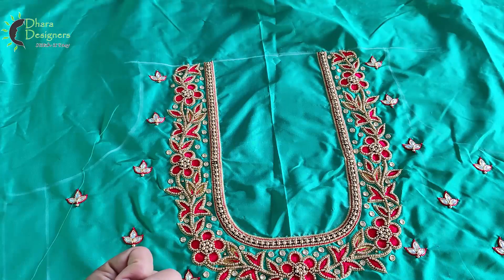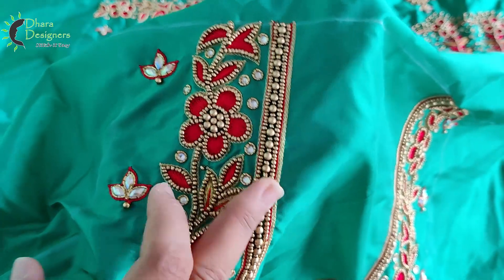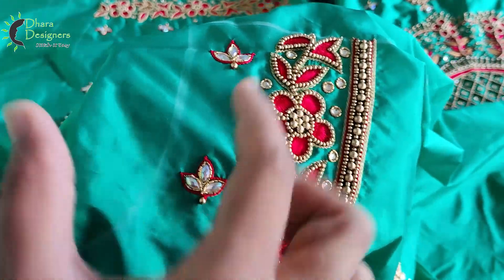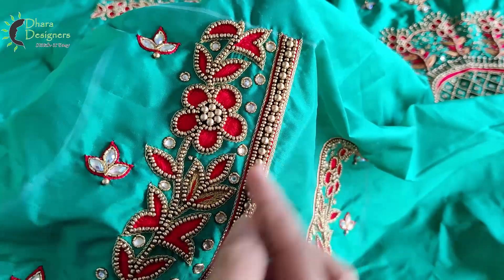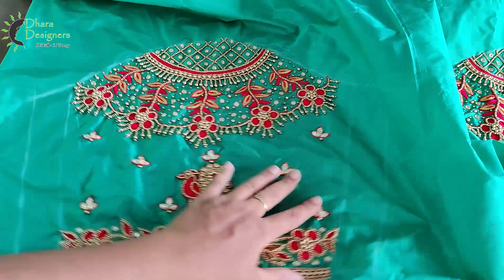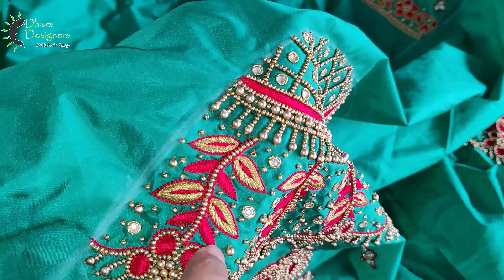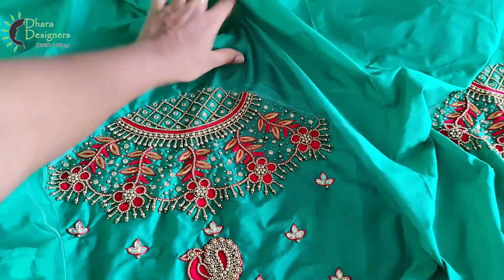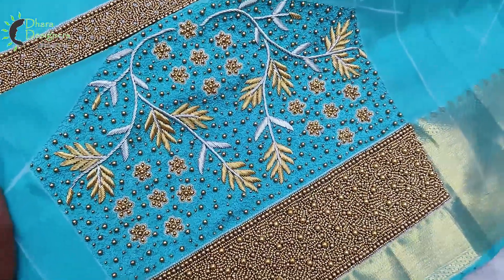Bridal Blouse Designs | Thread fillings | Dhara Designers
Dhara Designers
Equipments Used :
Syvo Tripod
Small Tripod
Amazon Tripod